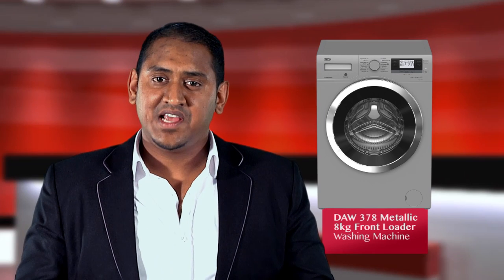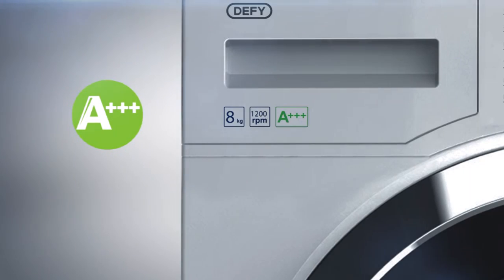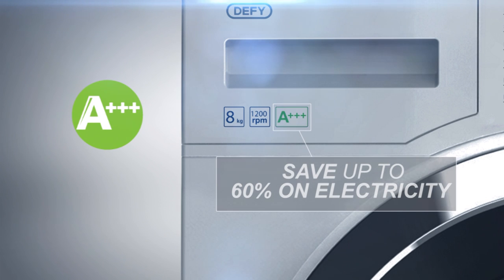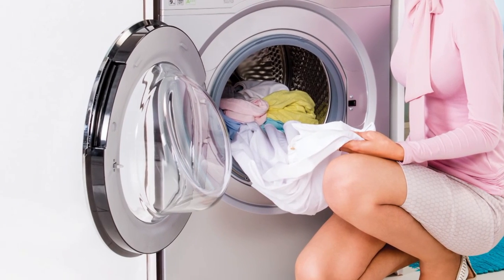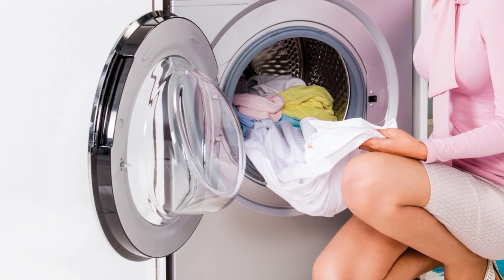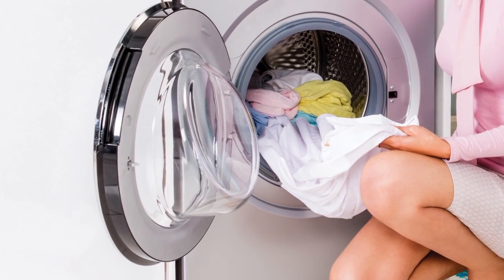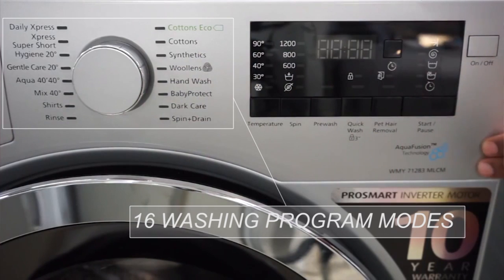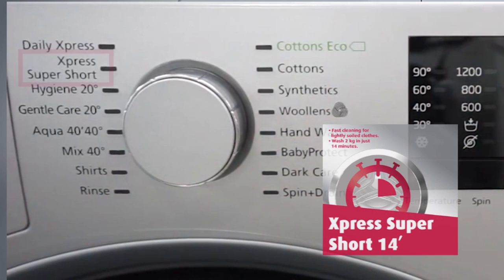DAW378__8Kg Front Loader Washing Machine